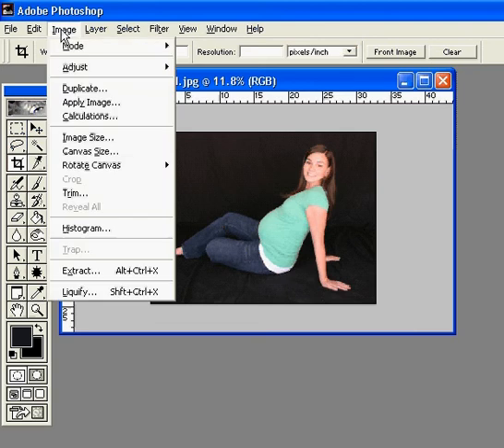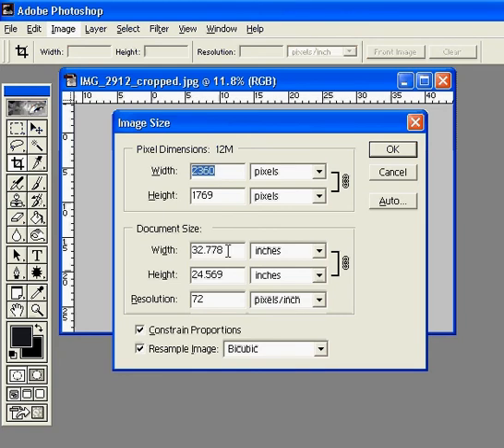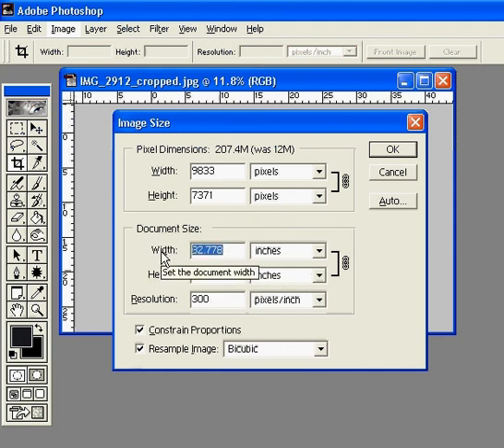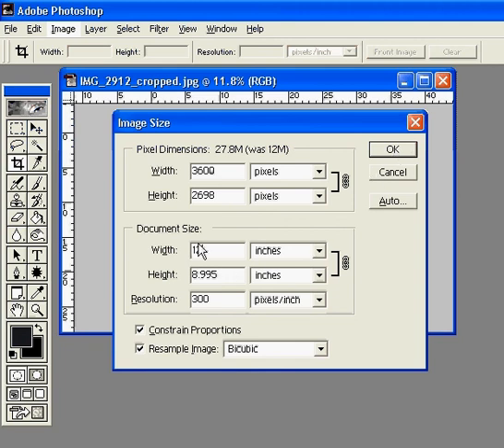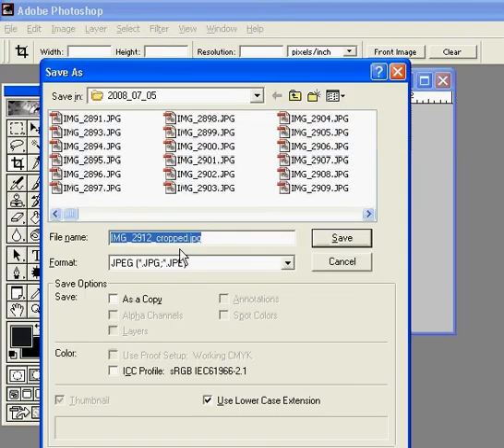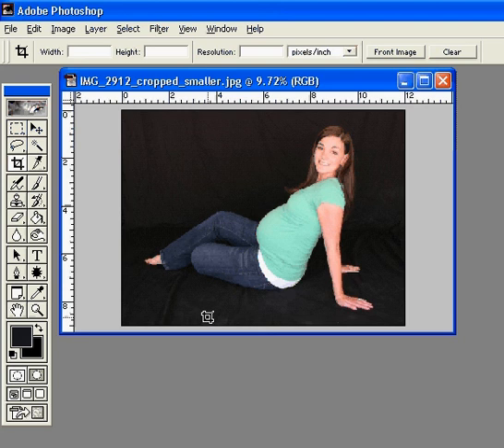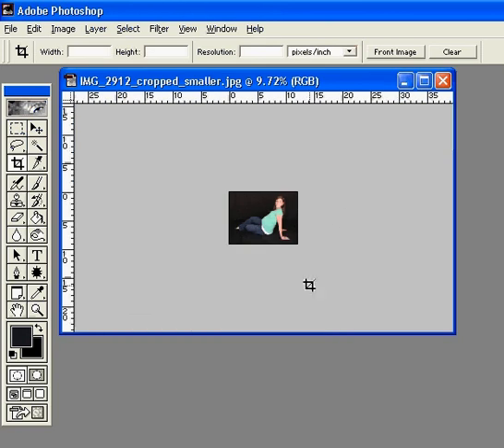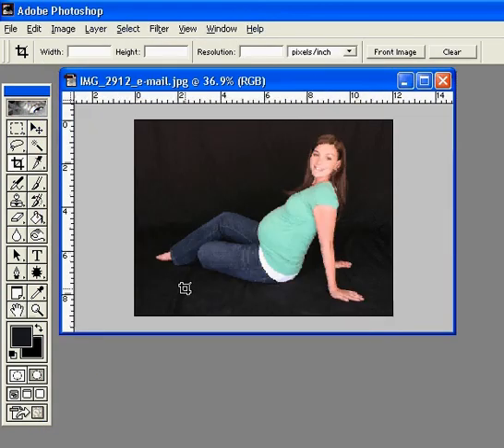Photoshop Tutorial on resizing your pictures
Tutorial on how to resize your pictures in photoshop to e-mail or upload to print.